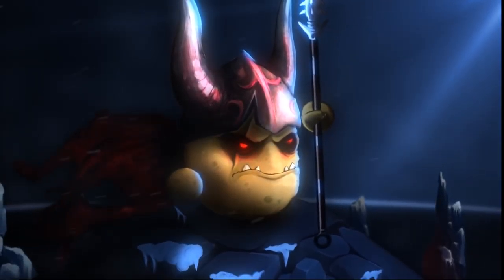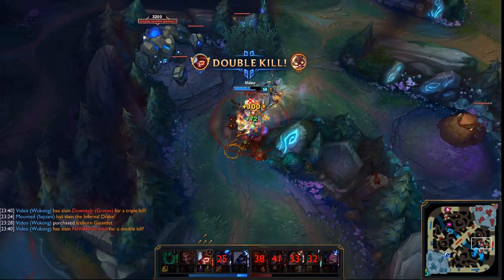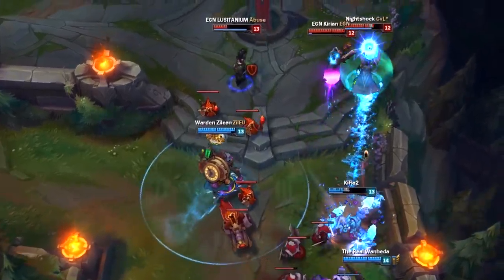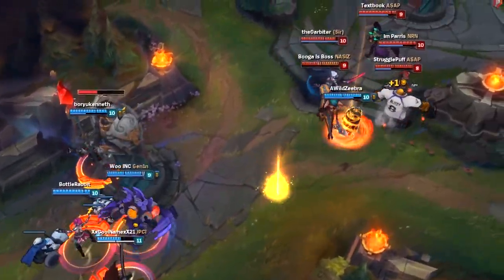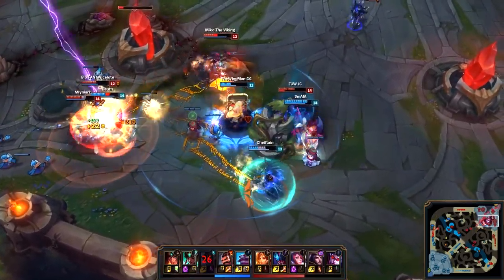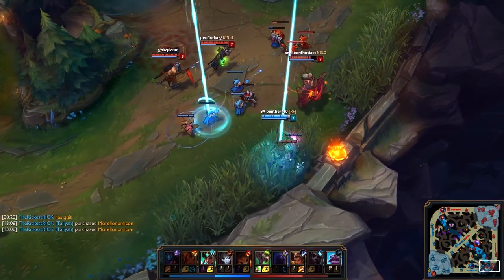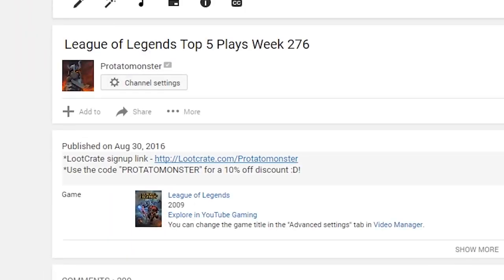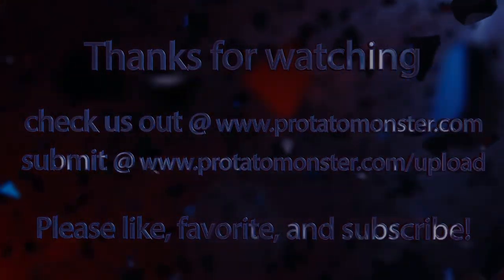League of Legends Top 5 Plays Week 279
1- SmAIA on Sivir
2- AWildZeebra on Amumu
3- King Gholt on Bard
4- Warden Zilean on Zilean
5- Video on Wukong
Bonus- SA panther410 on Karma

~Please send your League of Legend Replays for a chance to be in our video of the week in the future.

FAQ:

Where can I submit a replay?

Do I send in the whole replay?
Yes, send in the whole replay and we'll do the rest. If you're sending in a pre-recorded file, then just send us just the part you want us to look at.

It says a champions spell was on cooldown, yet they used it?
It's a common bug with LoL replay. It's caused by the fast forward feature. Cooldowns don't register that the time has been sped up, which is why you'll see many plays in our videos in which don't have correct cooldown timers.

What programs do you use to make your videos?
For the effects, we use Adobe After Effects and to composite everything together, we use Adobe Premiere.

How will I receive the $25/$10 worth of RP?
We'll send you a code for a Paysafe card worth the amount you won. You'll be able to redeem the money value via the League of Legends store as well as any other game that accepts Paysafe cards.

*Protatomonster is a participant in the Amazon Services LLC Associates Program, an affiliate advertising program designed to provide a means for sites to earn advertising fees by advertising and linking to Amazon.com.